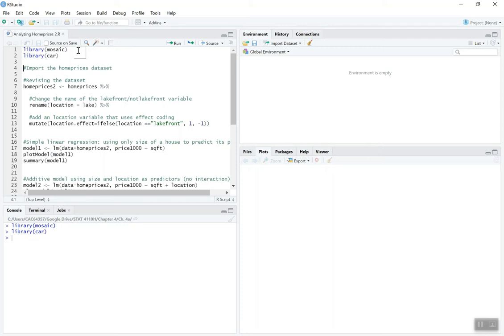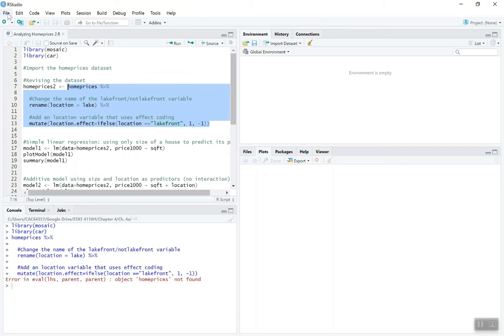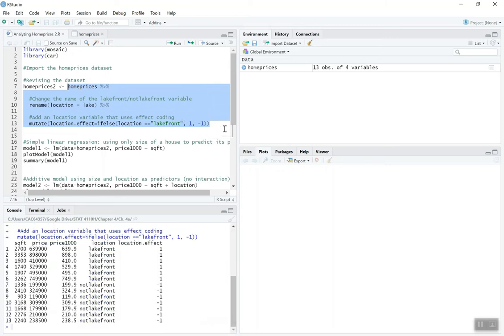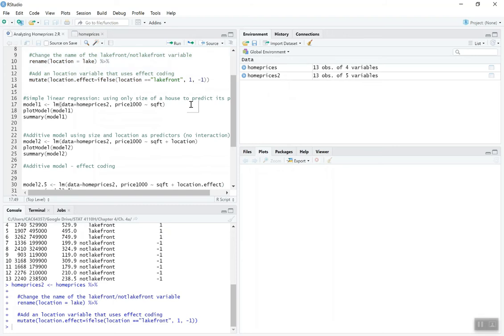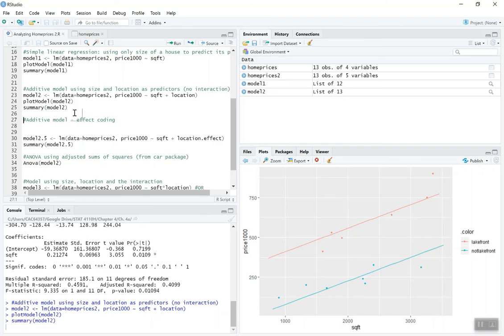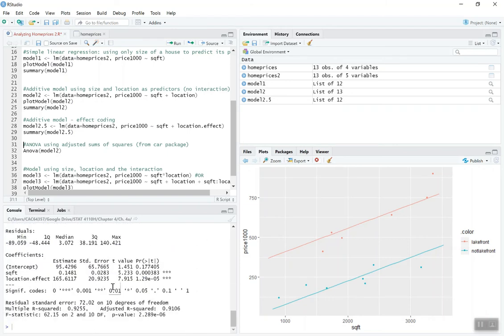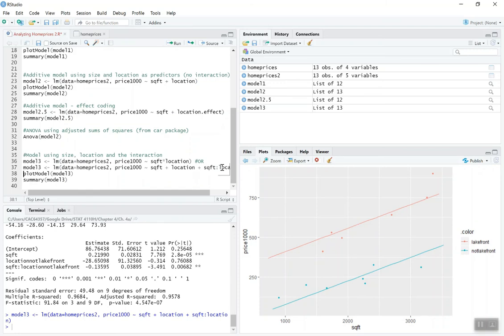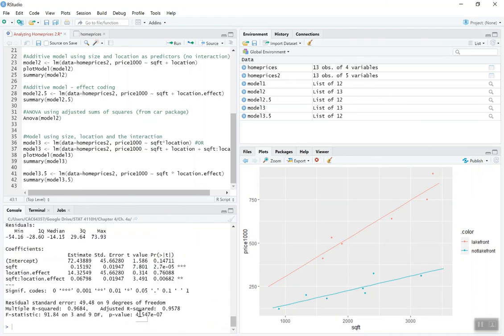STAT 4110H: R demo (multiple regression)